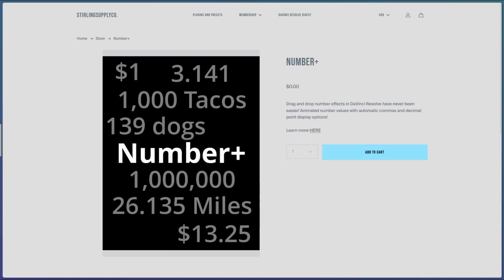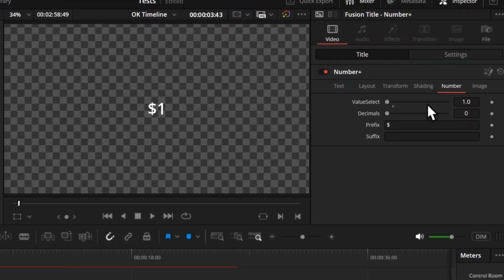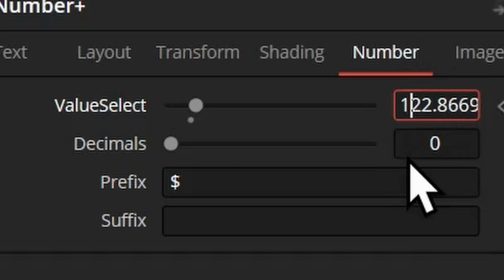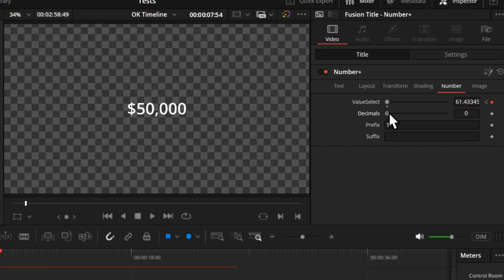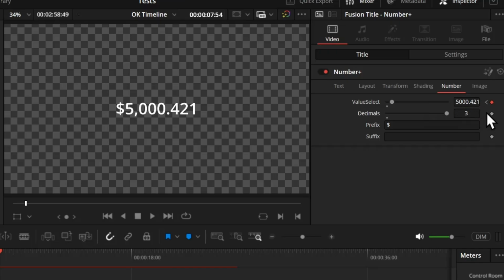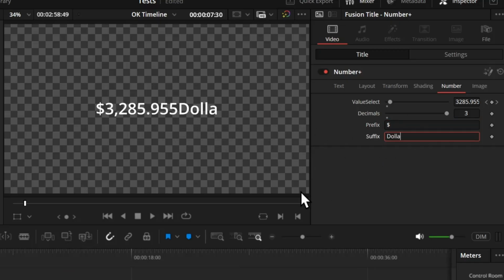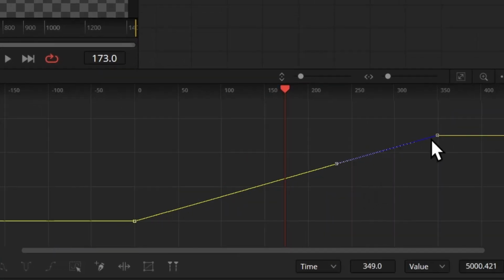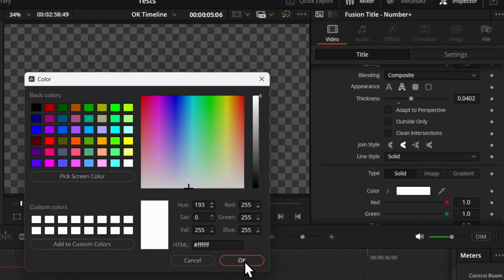Smooth Money Counter Animation in Davinci Resolve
How To Make a Number Counting Animation in Davinci Resolve 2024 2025